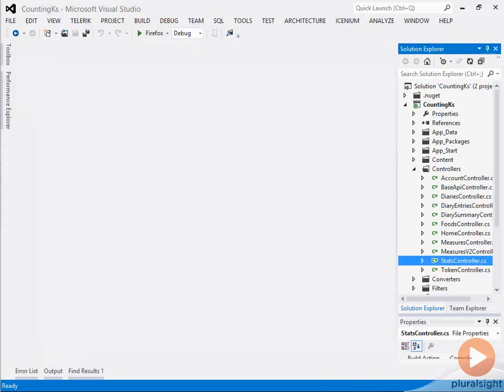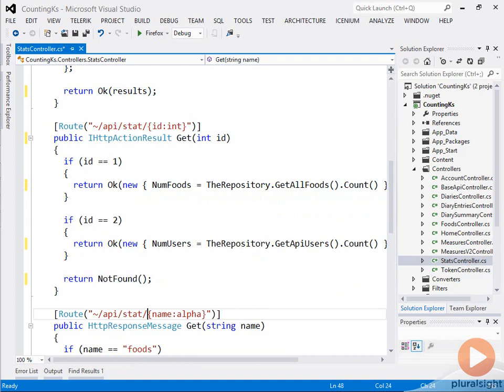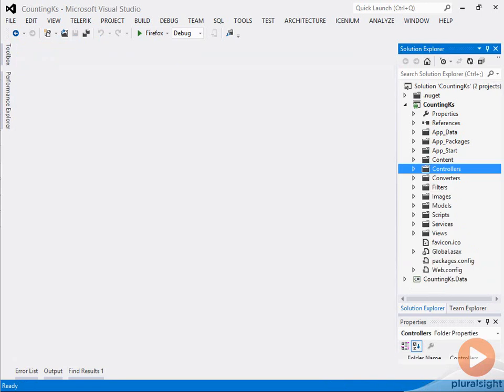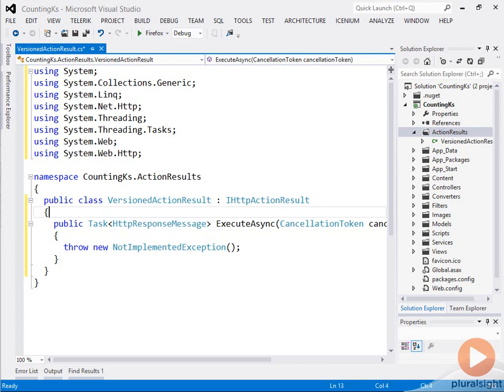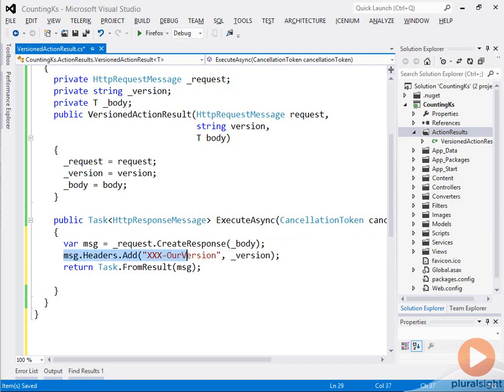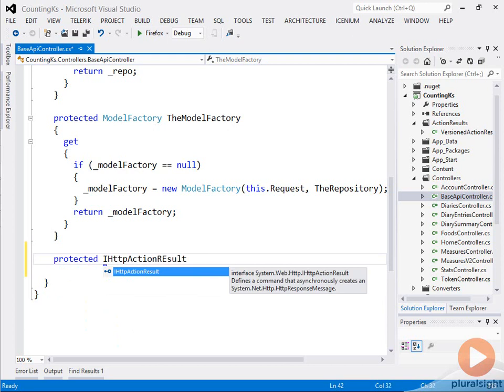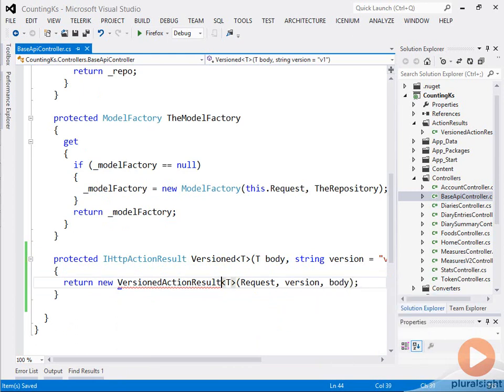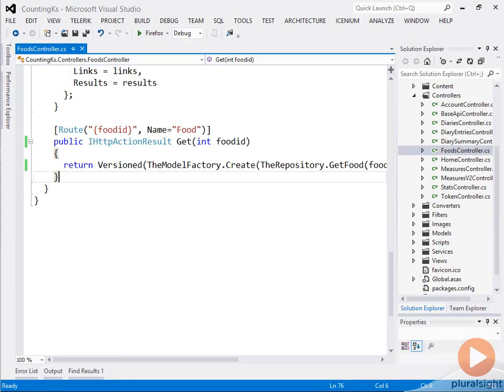ASP.NET Intermediate 1 - 7.12 Using IHttpActionResult